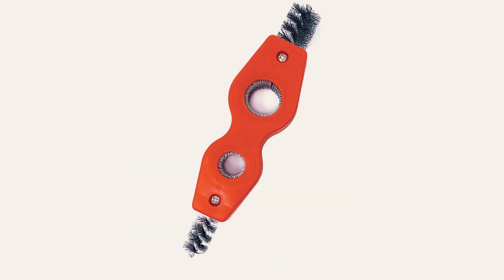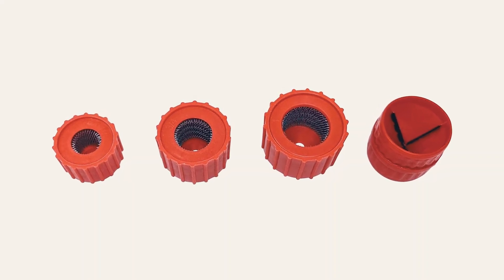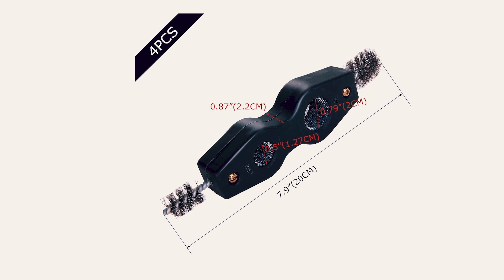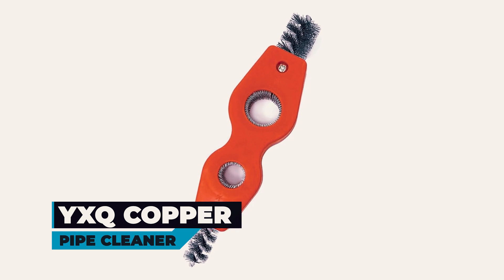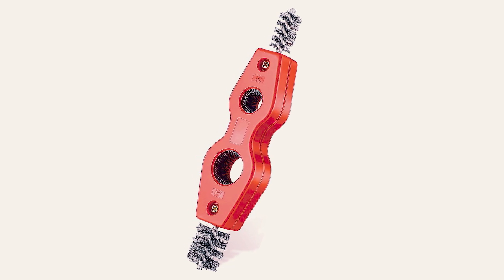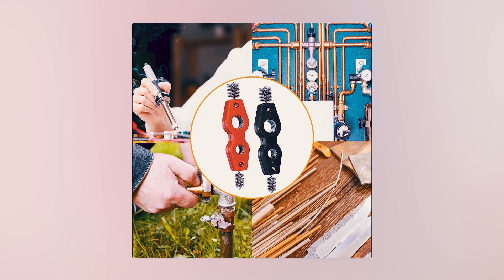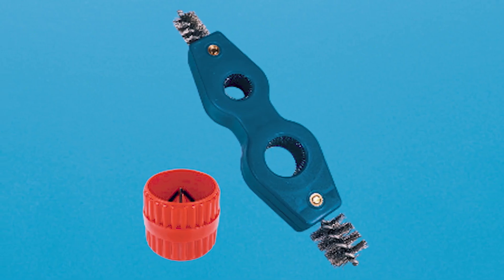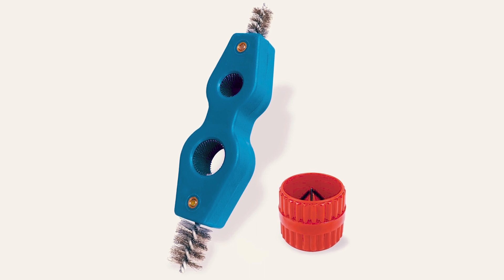Top 5: Best Copper Pipe Cleaners in 2025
Copper Pipe Cleaners: Hey guys, in this video, we’re going to review the top 5 best Copper Pipe Cleaners.
➜ Links to the best Copper Pipe Cleaners 2025 we listed in this video:
--Links --
00:00 INTRODUCTION.
00:06➜ 1. TOFL COPPER PIPE CLEANER.
00:51➜ 2. HOLDWARE COPPER PIPE CLEANER.
01:41➜ 3. YXQ COPPER PIPE CLEANER.
02:22➜ 4. GorQueen Copper Pipe Cleaner.
03:09➜ 5. LBG PRODUCTS COPPER PIPE CLEANER.

03:57 OUTRO.
Hi there! In today's video, we will showcase the top 5 best copper pipe cleaners you can buy this year. Let's start.
That is why when buying a Copper Pipe Cleaners, there are a few things to consider; quality, durability, ease of use, and features.

In today’s video, we are going to look at the top five best Copper Pipe Cleaners available on the market today. We have made this list based on our own opinion, research, and customer reviews. We have considered their quality, features, and values when narrowing down the best choices possible. If you want more information and updated pricing on the products mentioned, be sure to check the links above.